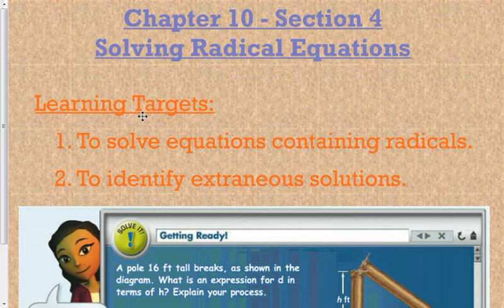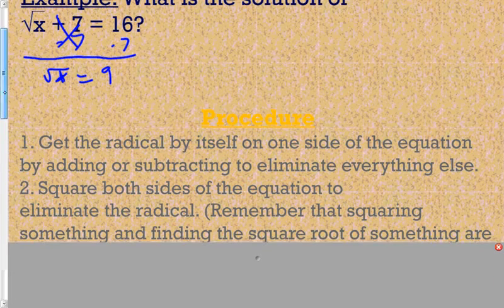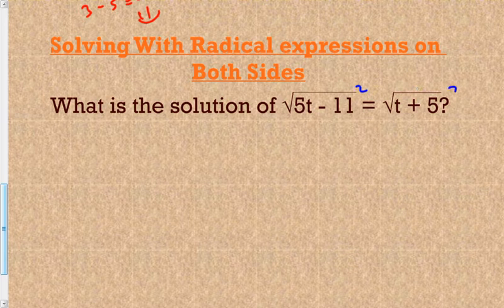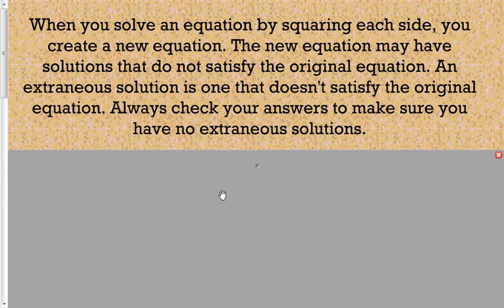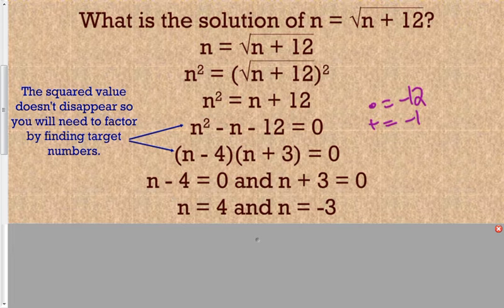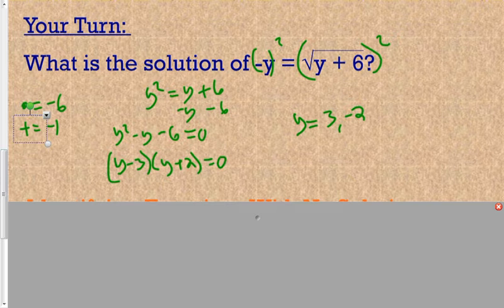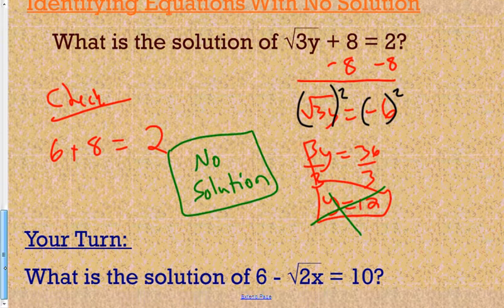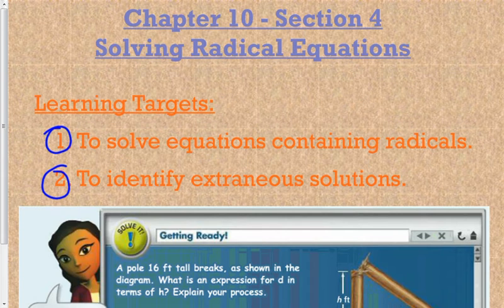10.4 Radical Equations